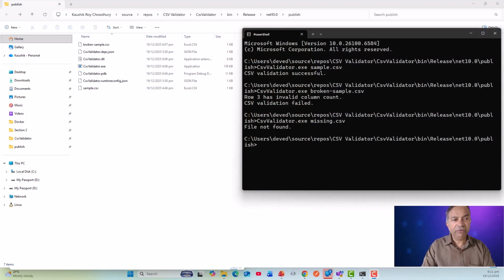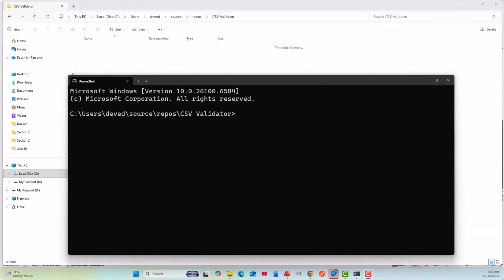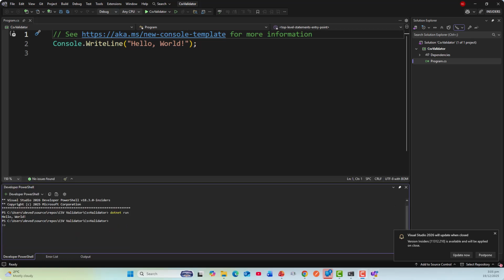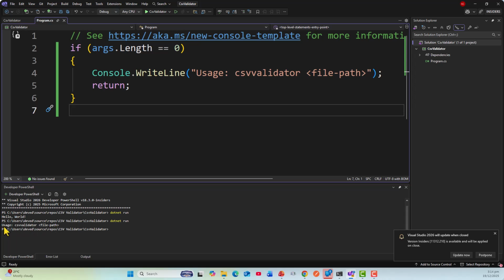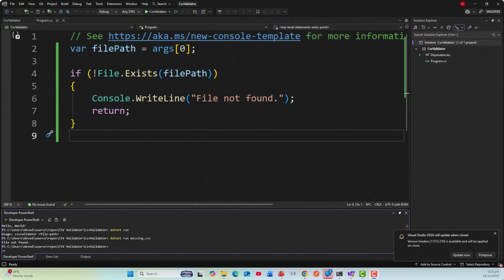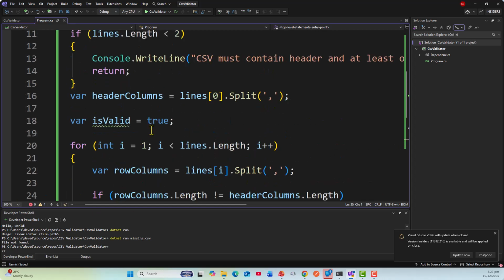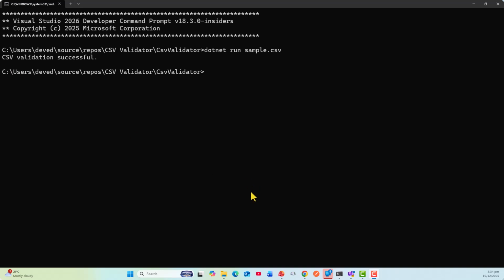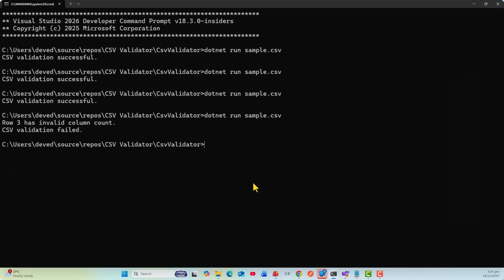C# CLI: Build a Fast CSV Validator App (No Web UI)!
These are hands-on courses covering:
• Docker & DevOps
so you’ll always find the current offers there. In this video, I build a real command-line (CLI) tool using C# and .NET 10 — without any web framework, UI, or database.
To publish a Release build of this CLI tool, run: dotnet publish -c Release

The goal is to demonstrate how modern .NET can be used to create lightweight, practical tools for automation and scripting. We build a simple CSV validation utility that accepts a file path as a command-line argument, validates the structure of the CSV file, and prints a clear result to the console.

This approach is ideal for scenarios such as automation scripts, CI/CD pipelines, file processing utilities, and developer tooling, where a full application would be unnecessary overhead.

The video focuses on clean, readable C# using top-level statements and standard library features, showing that C# works very well as a modern scripting and tooling language in .NET 10.
00:00 – Building a Real CLI Tool in C# (.NET 10)
00:55 – Demo of the Finished CSV Validator (Release Version)
02:00 – What the CSV Validator Does
02:50 – Creating a .NET 10 Console Application
03:40 – Opening the Project and Running It Once
04:10 – Handling Command-Line Arguments
05:05 – Validating File Path Input
06:00 – CSV Structure Validation (Header and Rows)
07:10 – Column Count Validation Logic
08:10 – IMPORTANT: How CLI Arguments Are Passed
08:45 – Running with Valid and Invalid CSV Files
09:20 – Recap and Closing Thoughts